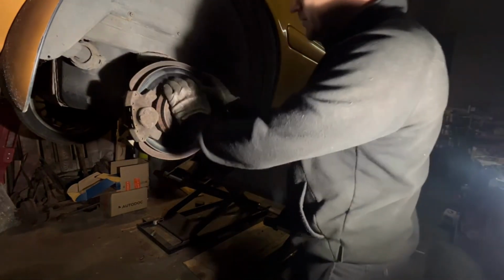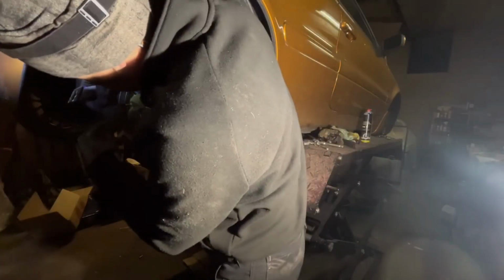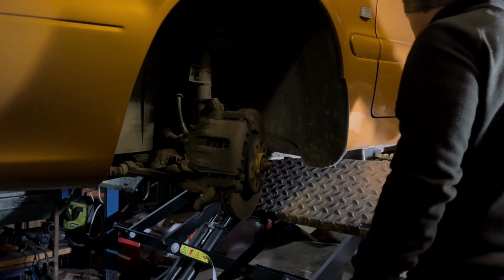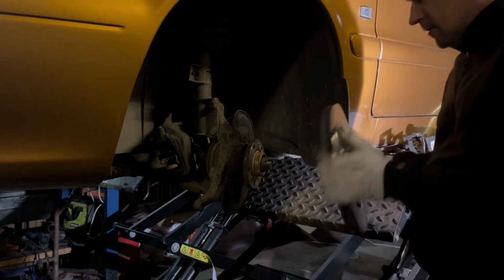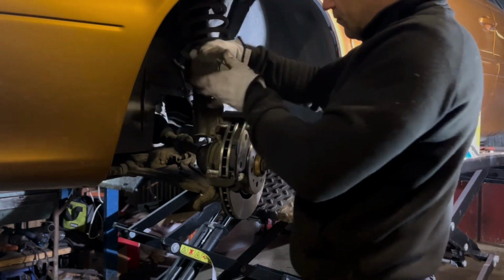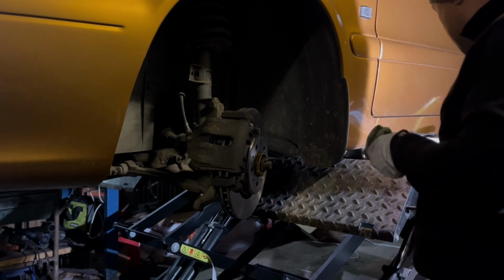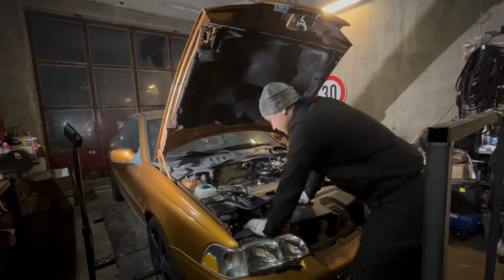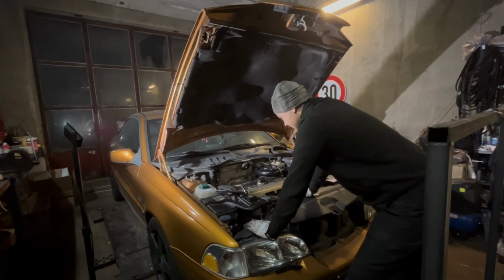Fixing brakes on Volvo C70 T5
Car has been sitting for some time and rear brake caliper was sticky as well. So time to refurbish brakes.